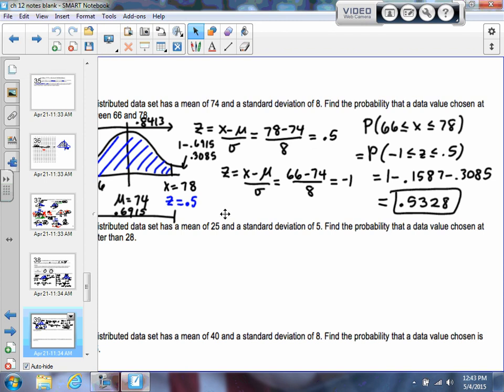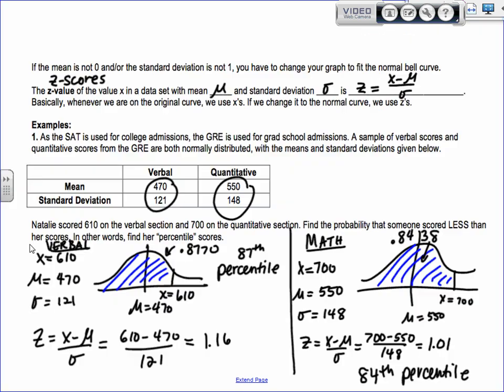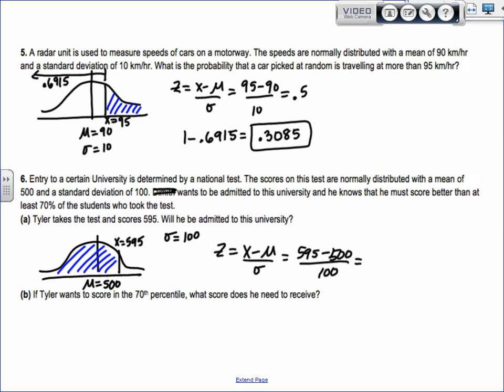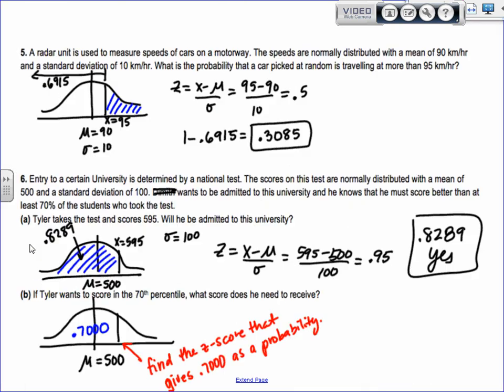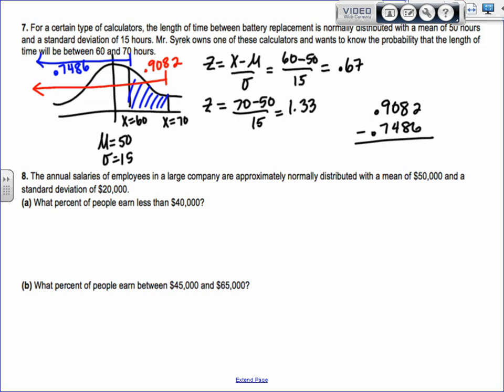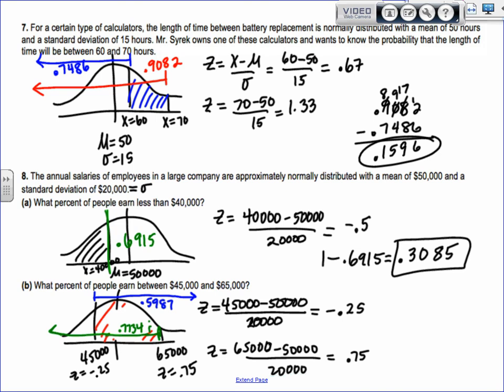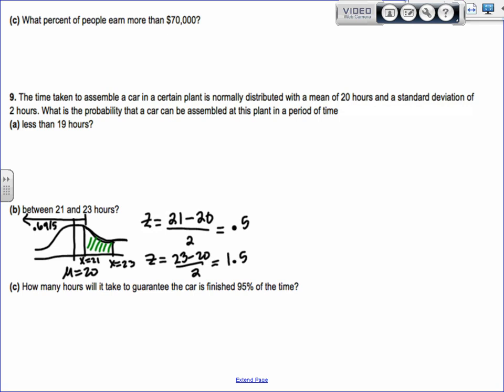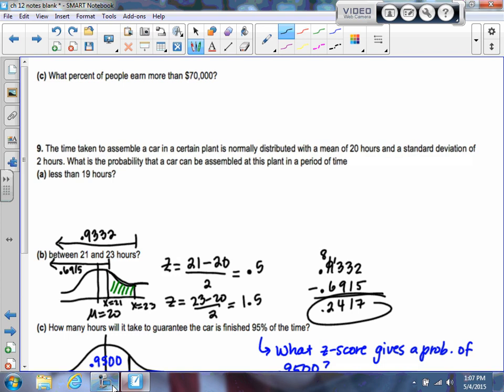Section 12.5 Part 2 - Normal Distributions